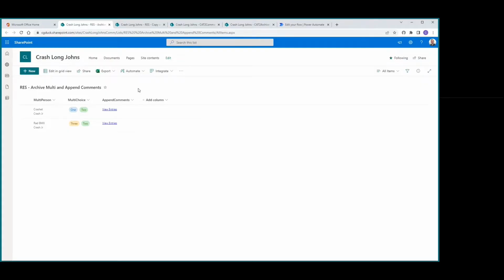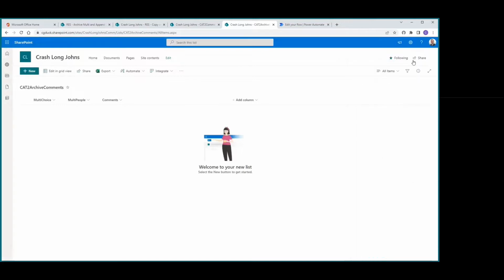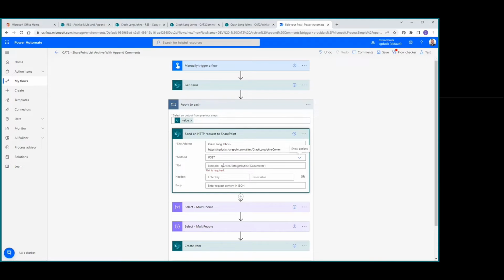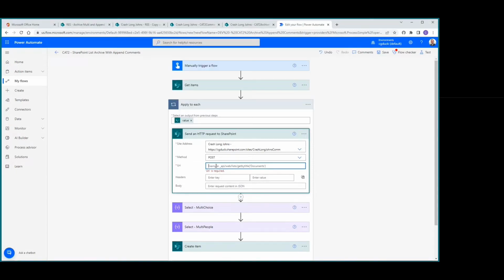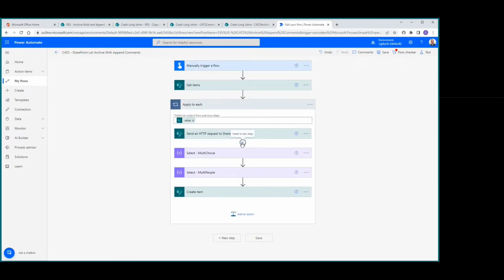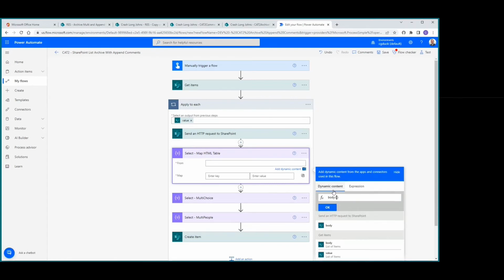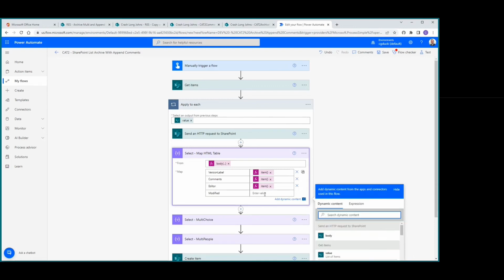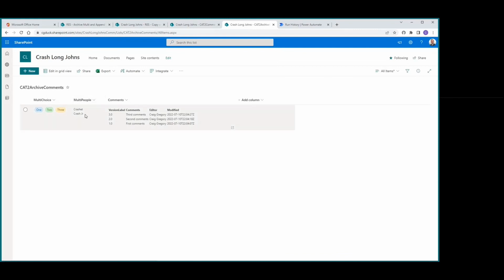CAT2 - SharePoint List Archive With Append Comments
In this video I'll show how to handle archiving a SharePoint list to another SharePoint list when a multi line of text column with append text is turned on.  This is a continuation from my video: CAT2 - SharePoint List Archive Multi Selection.

I want to give a special shout out to MVP Daniel Christian.  If you have not visited Daniel's channel here is his to check out